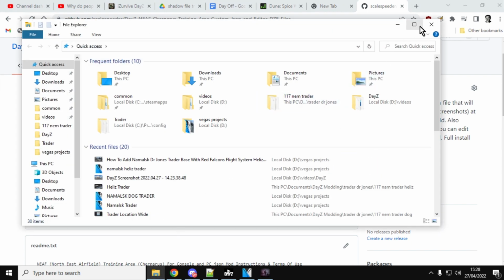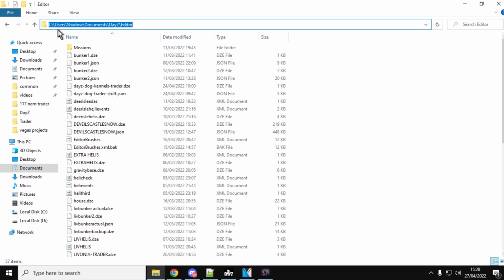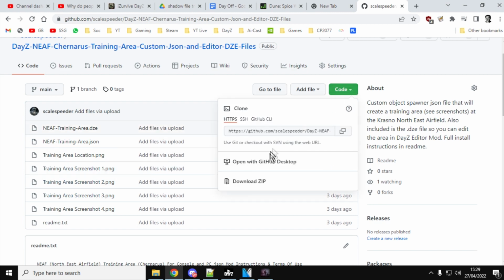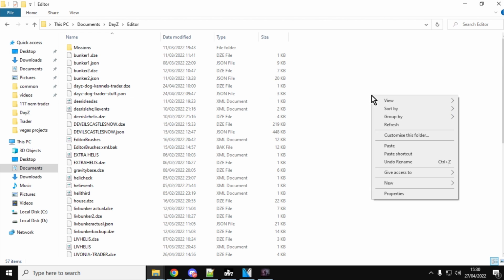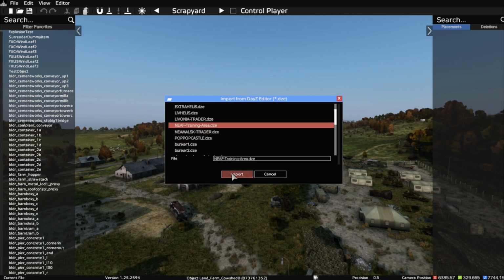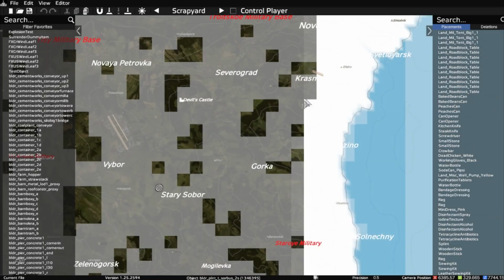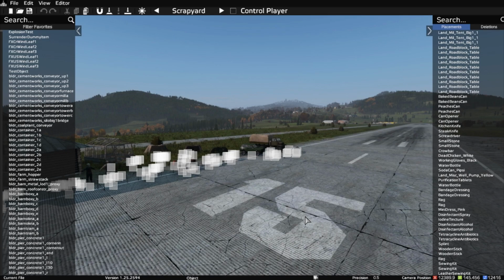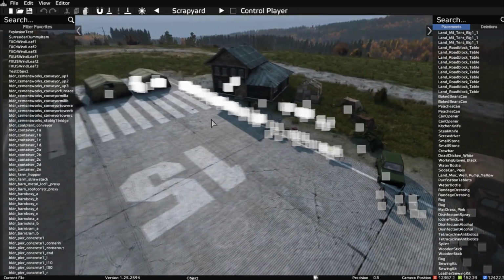How To Import / Load Custom Files Into DayZ Editor PC Mod .dze .json init.c .txt etc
In this beginners guide tutorial video I show you how to import files into the DayZ Editor Mod.
Thanks, Rob.